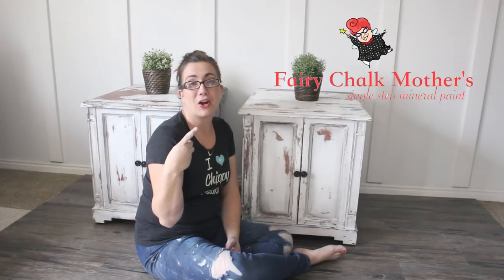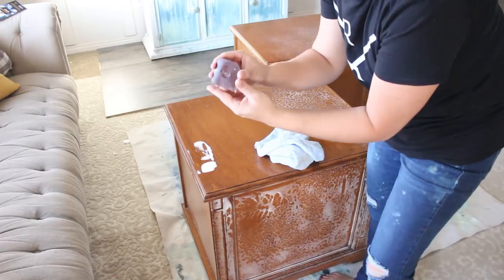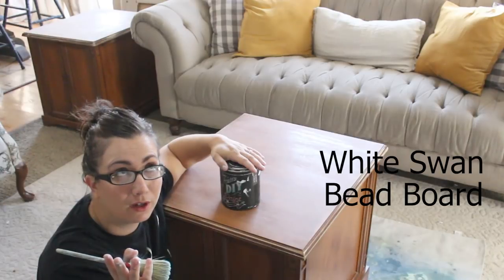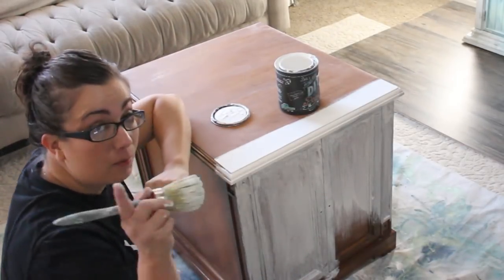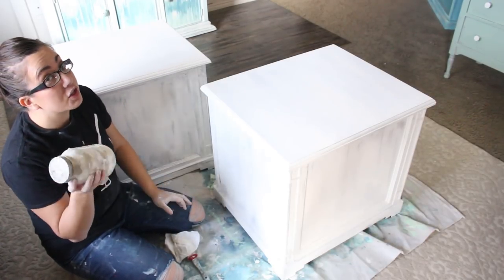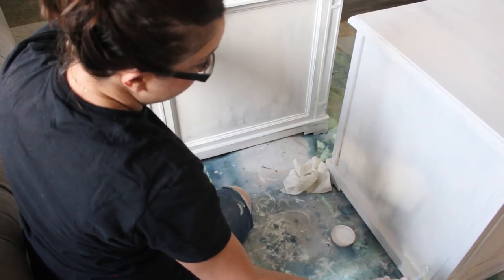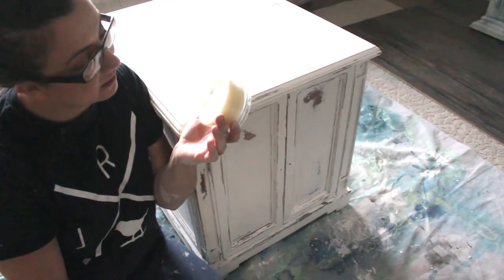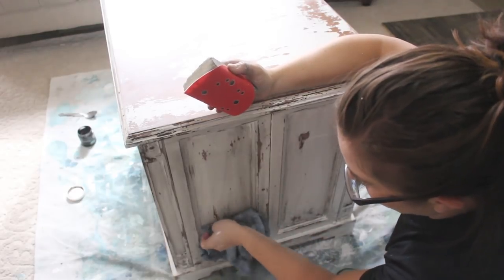How To Paint White Furniture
I paint two nightstands white and cover all of the differences between the white colors of paint I sell in the Three different paint brands that I carry.